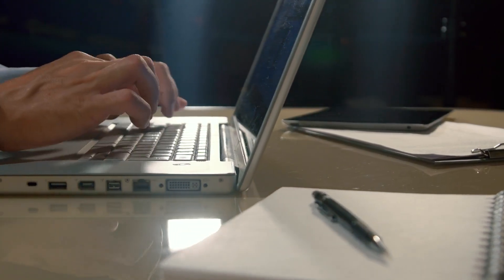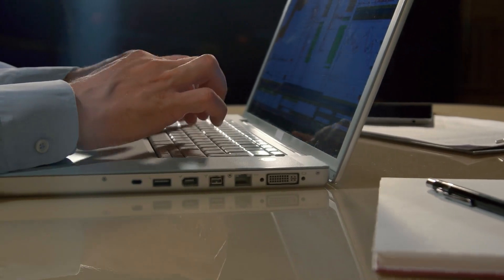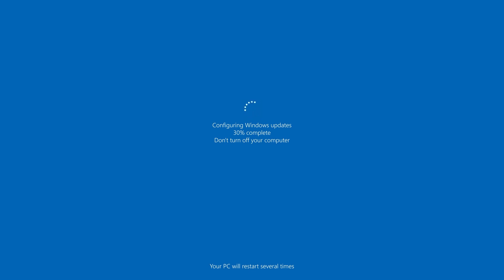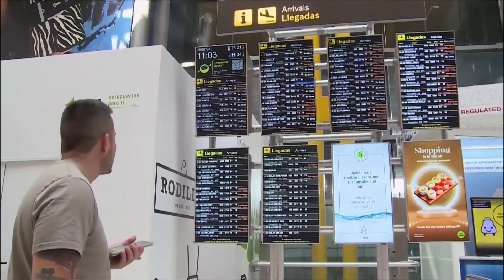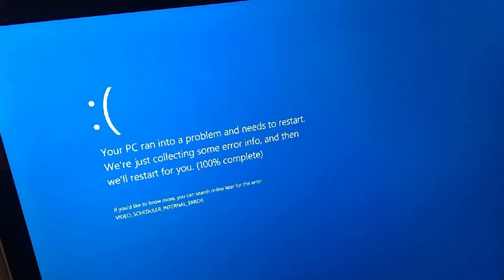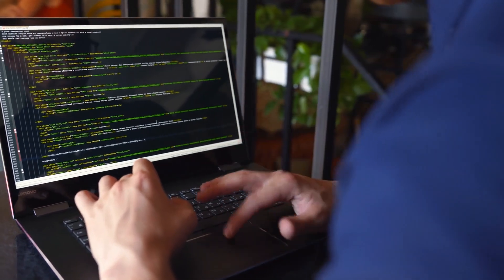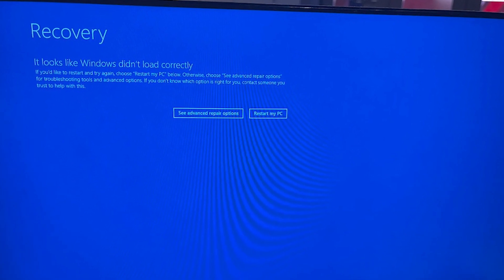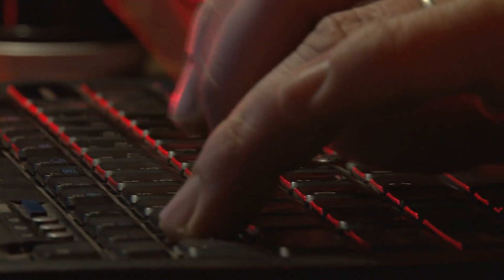One Bad Update BRICKED a BILLION Computers! | Here’s What Happened (Crowdstrike Windows Outage)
One Bad Windows Update Just BRICKED a BILLION Computers Worldwide! Here’s What Happened...

Millions of Windows PCs just witnessed a complete blackout thanks to one colossal screw-up by cybersecurity firm CrowdStrike.